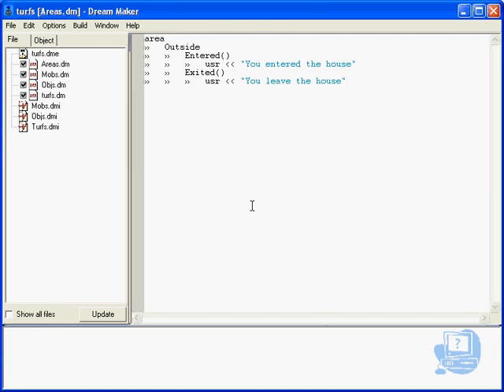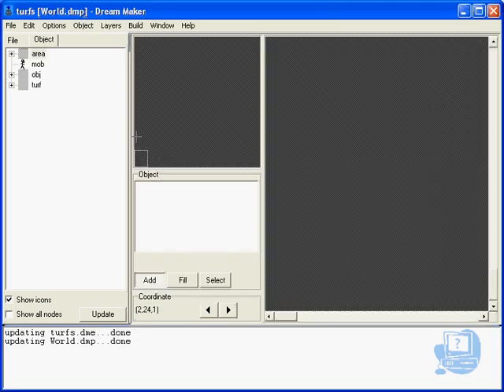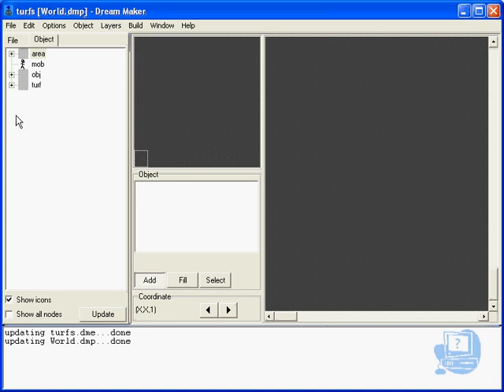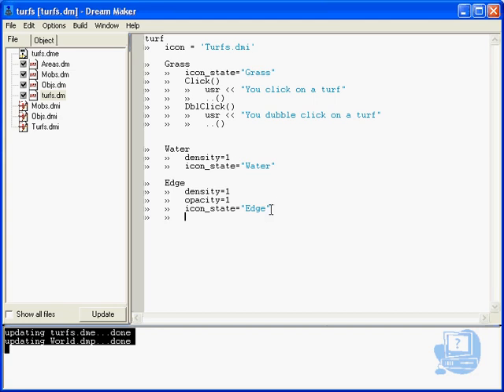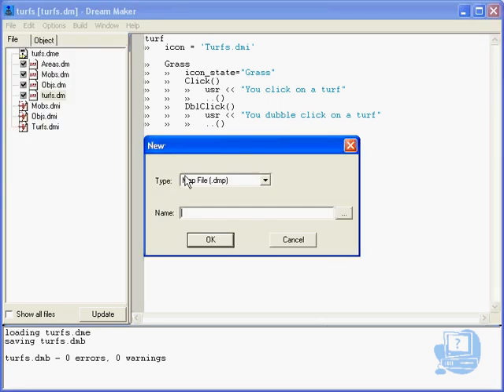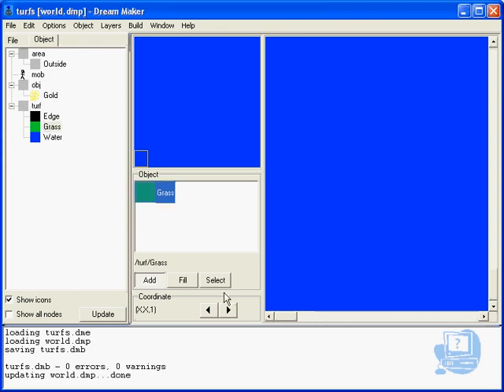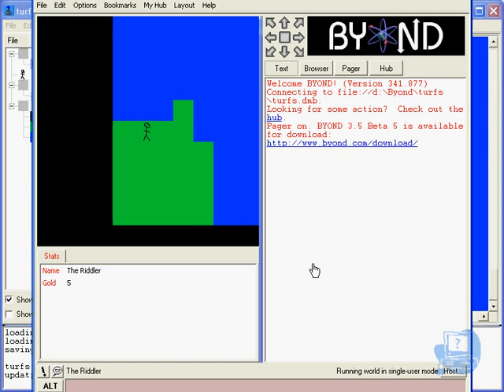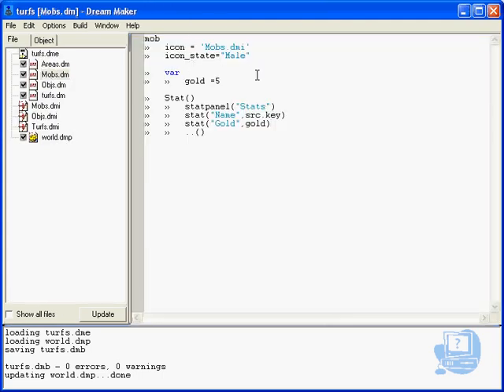Byond 501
Shows you all about maps